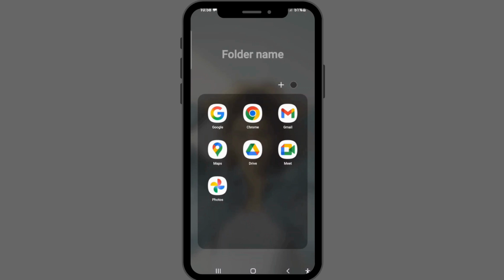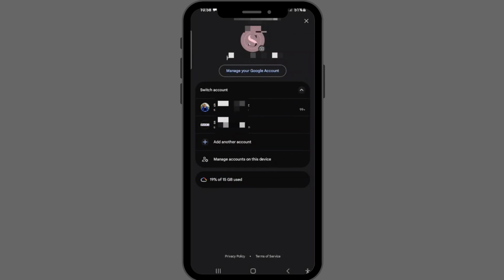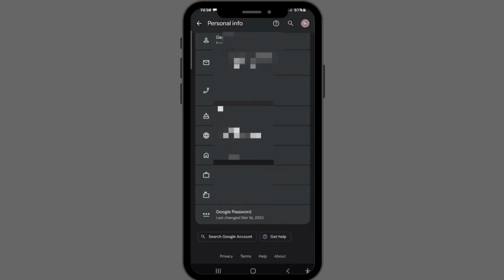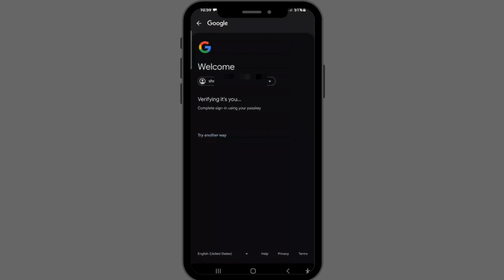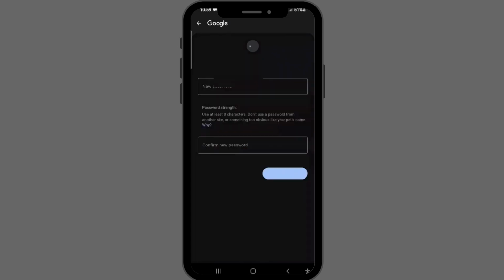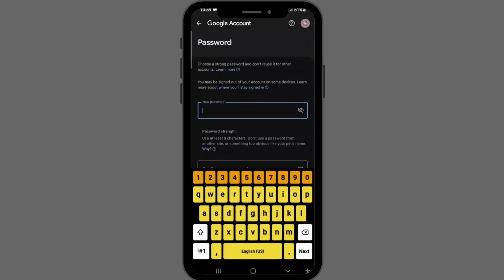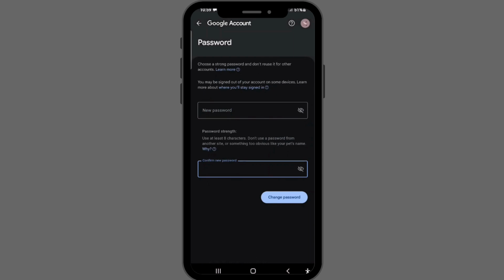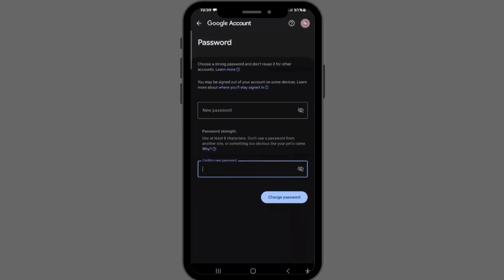How to Change Gmail Password from Phone [Full Guide 2026]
In today's video we cover: how to change gmail password from phone 2026, change gmail password on android tutorial step by step, change gmail password on iphone guide 2026, gmail password reset mobile tutorial 2026, google account password change guide 2026, gmail full guide 2026, how to update google account password on phone 2026, gmail security settings tutorial 2026, reset gmail password without computer 2026, google account security walkthrough 2026, gmail two factor authentication setup 2026, gmail login and password help 2026, google account recovery tutorial 2026, gmail app settings guide 2026, fix gmail login issues 2026, gmail mobile app tutorial 2026, gmal password change guide 2026